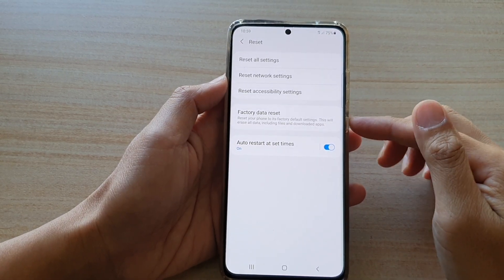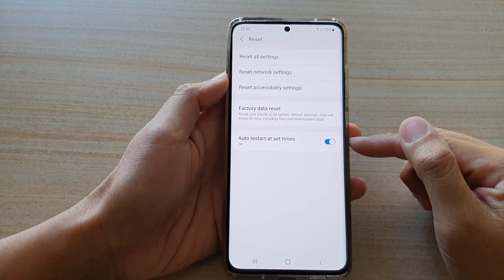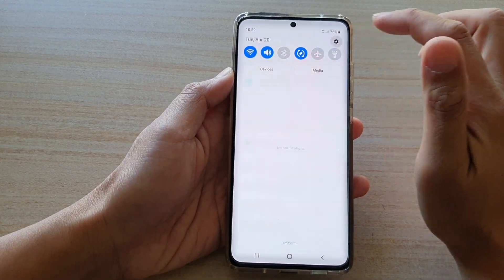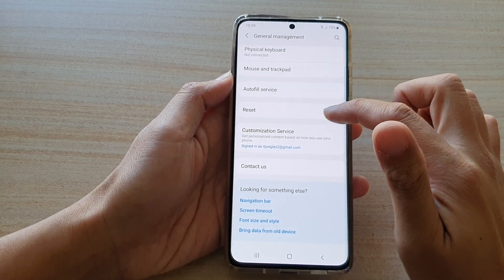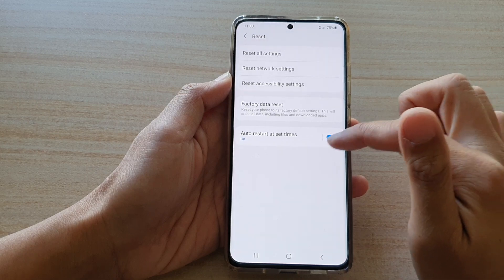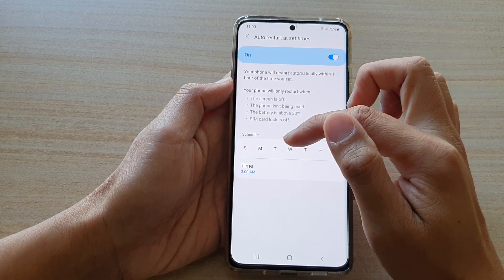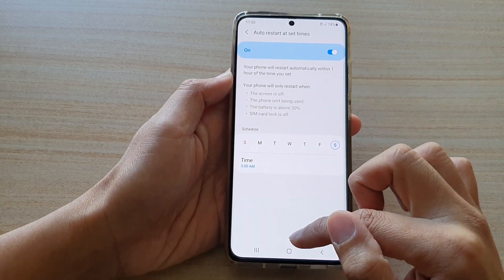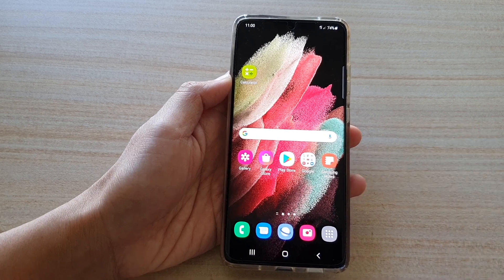Galaxy S21/Ultra/Plus: How to Enable/Disable Auto Restart at Set Time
Learn how you can enable or disable Auto Restart at set time on Galaxy S21/S21 Plus/Ultra.